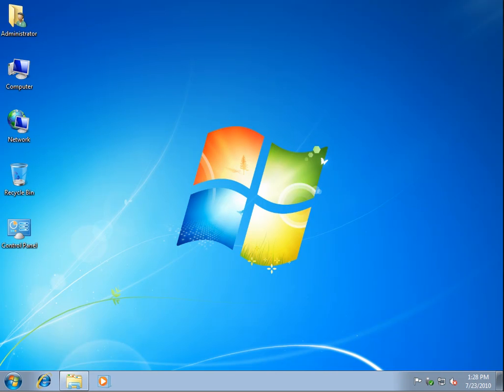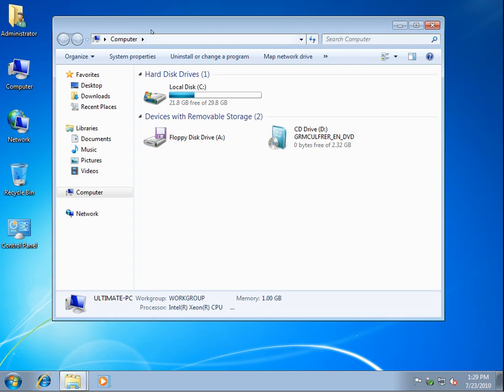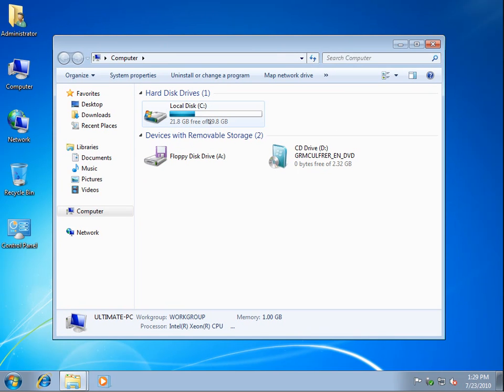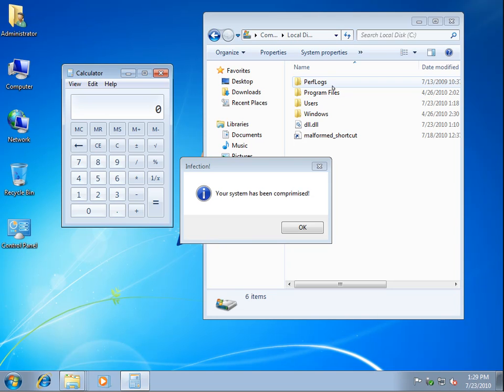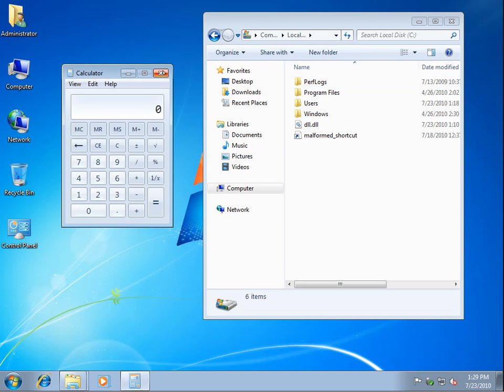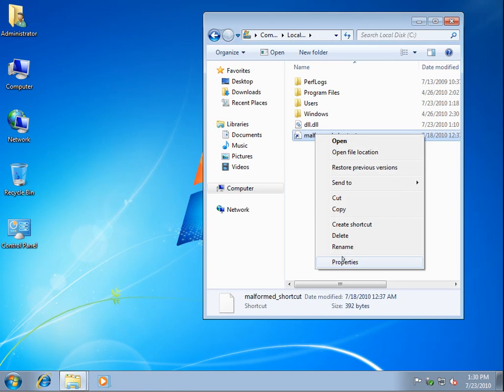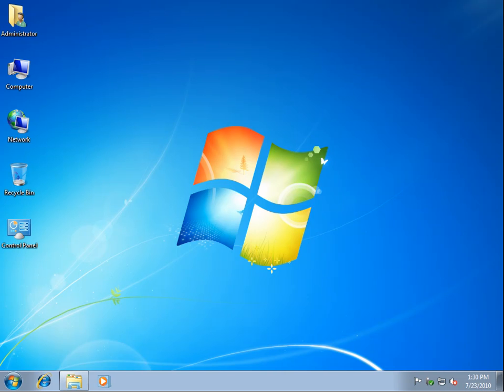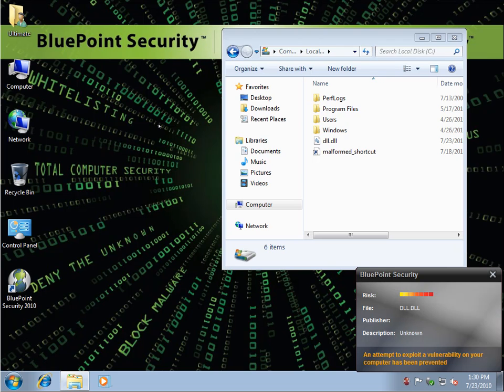Microsoft Windows Malformed Shortcut Zero-Day Vulnerability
Malformed Shortcut Zero-Day Vulnerability demonstration with and without BluePoint Security 2010.  This vulnerability is currently un-patched as of 7/23/2010 and affects all Microsoft Operating Systems.

BluePoint Security 2010 mitigates the vulnerability across all supported operating systems including Windows XP SP2